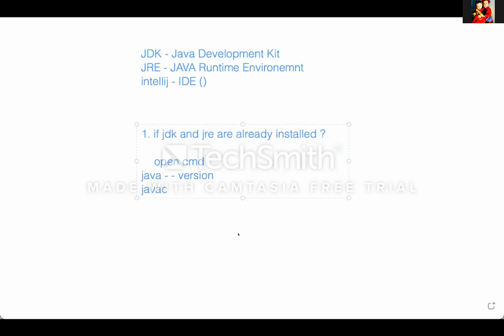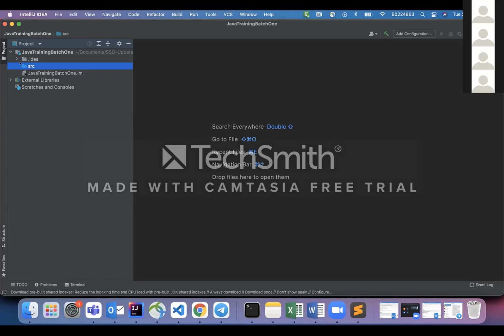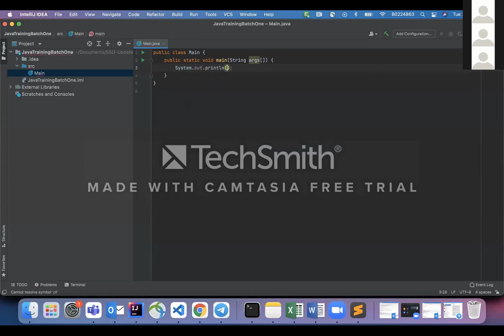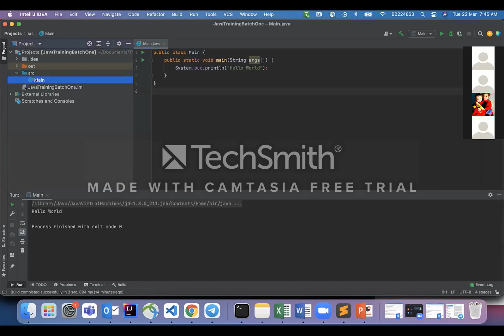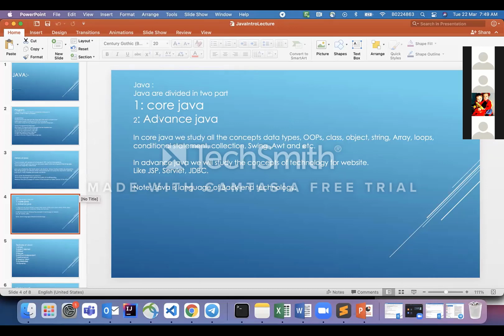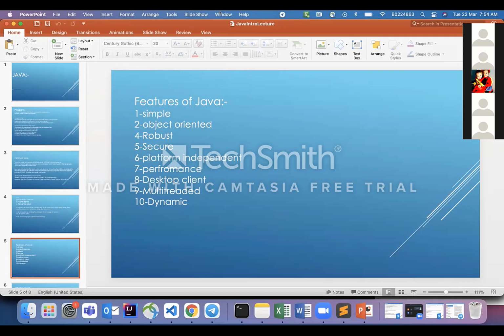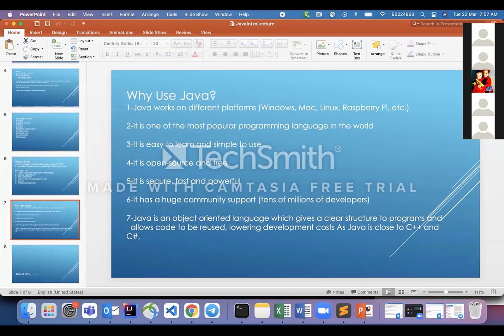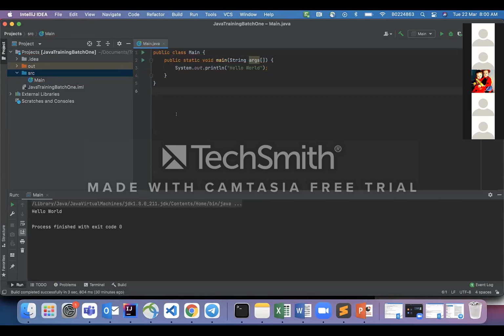Java day 01, Basics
This is part of Algosoft''s Full-stack Java Development Bootcamp. This video covers the environment setup, the first hello world code and a brief about Java.